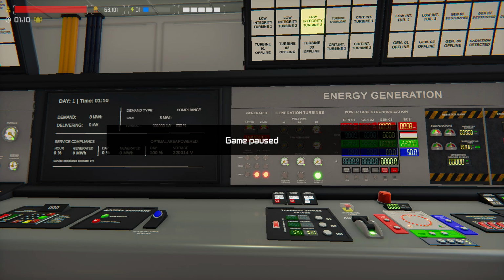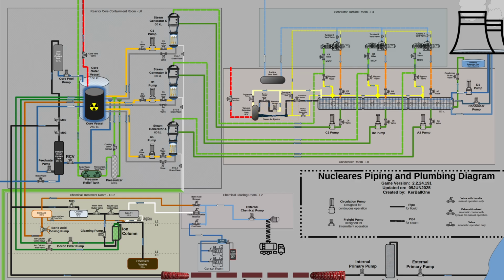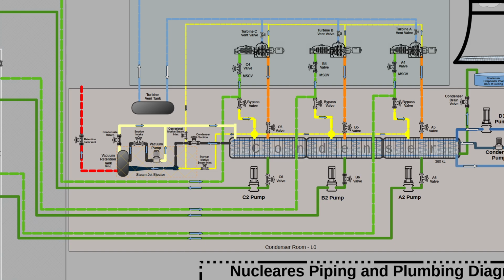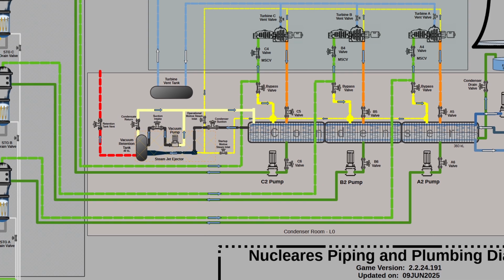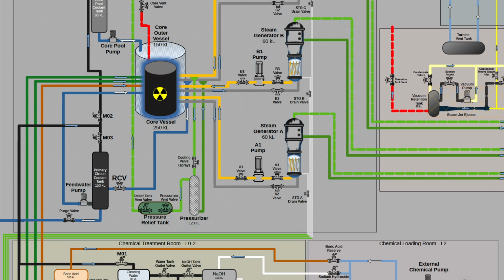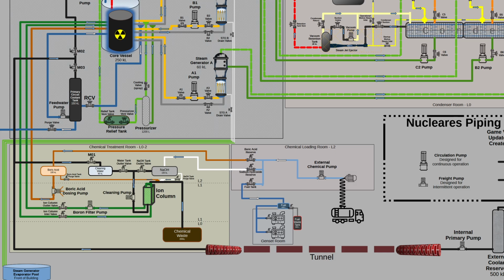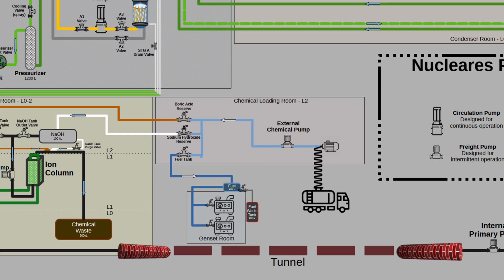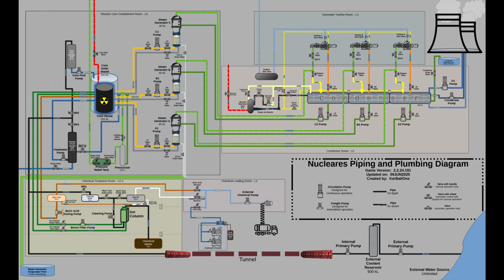NUCLEARES | PLANT | PIPING AND PLUMBING DIAGRAM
In this short video I will show and say what pipe goes where, What gets pulled from what.

Hope you find this short video Informative for beginners and for Long term players of Nucleares.